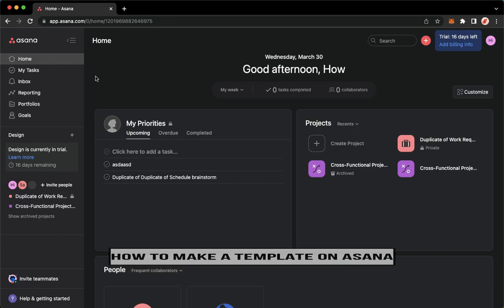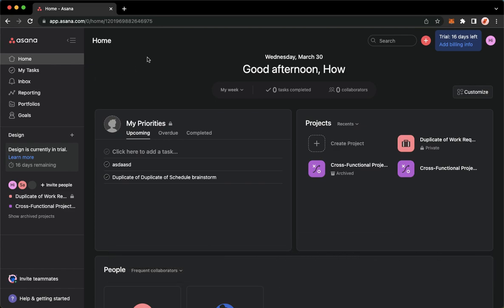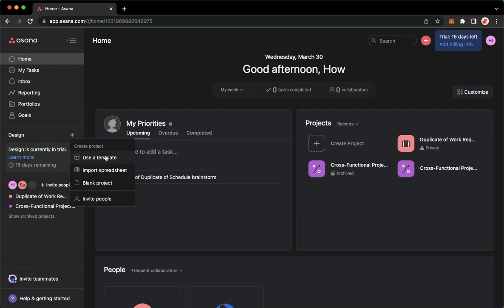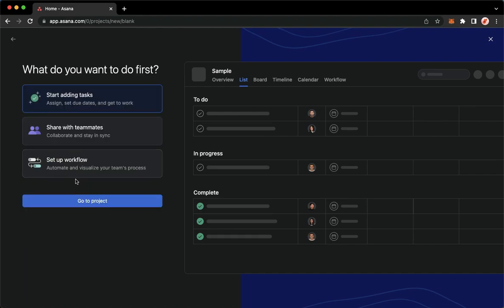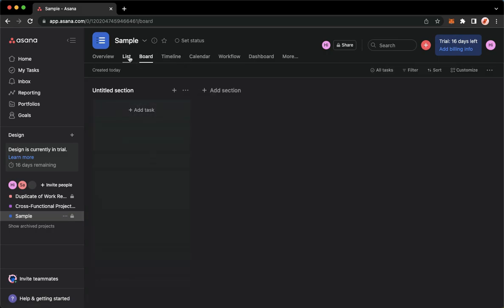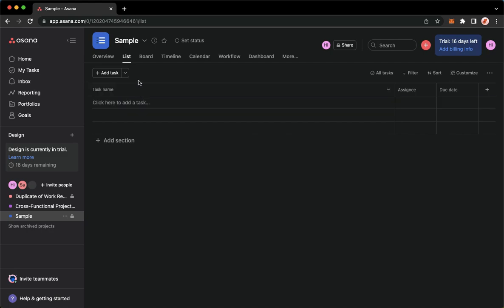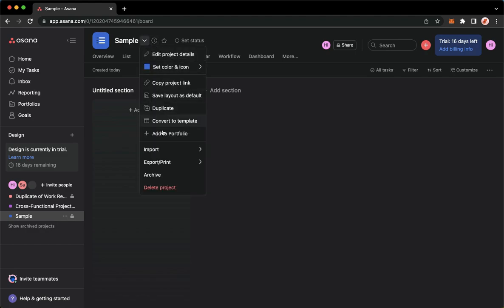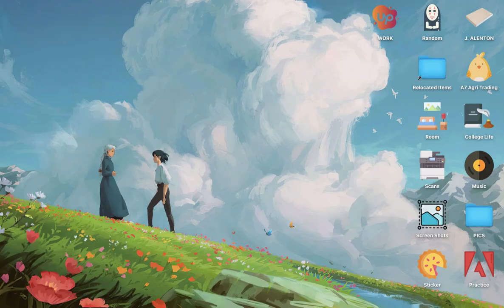How To Make A Template On Asana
Learn‎‎‏‏‎ ‎How To Make A Template On Asana

In this video I will show you‏‏‎ ‎how to make a template on asana